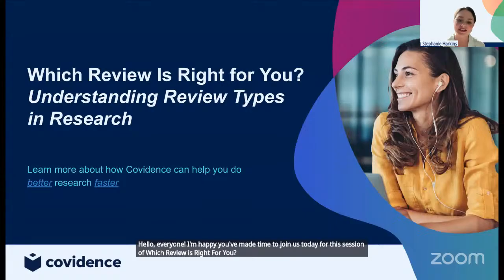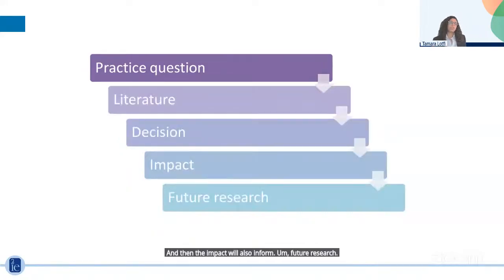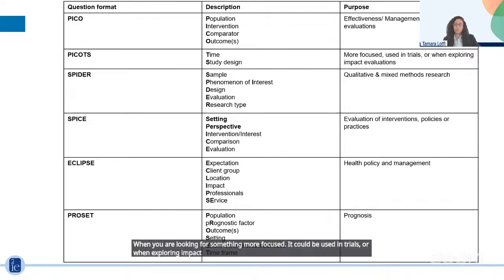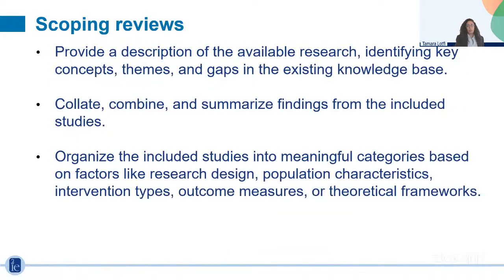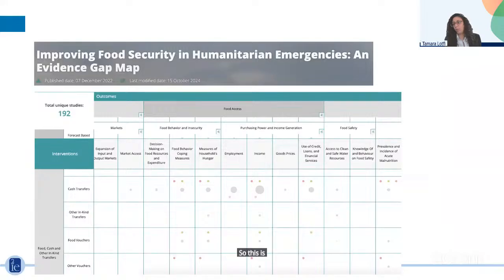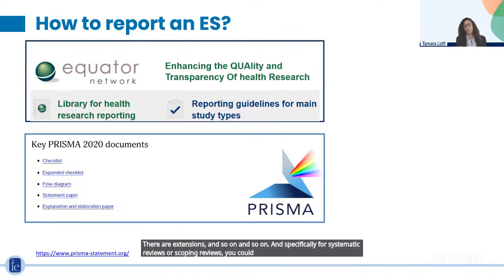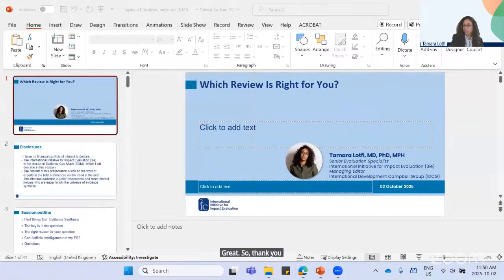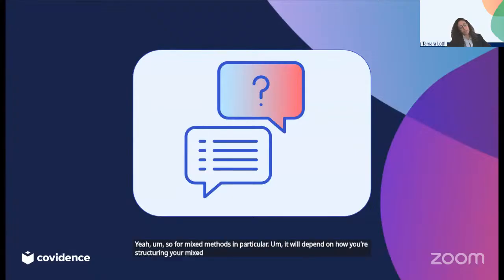Which Review Is Right for You? Understanding Review Types in Research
New to evidence synthesis? This webinar will introduce the most common review types - systematic literature reviews, scoping reviews, rapid reviews, umbrella reviews, narrative reviews and more. Learn when and why to use each, with practical tips to help you plan your review.

By the end of this session, you will:

1. Understand the differences between key review types systematic, scoping, rapid, umbrella, and narrative) and their purposes.
2.Learn how to choose the right review type based on your research question, scope, and timeline.
3.Gain practical tips to start planning your review with greater clarity and confidence.

Guest Speaker: Dr. Tamara Lotfi, International Initiative for Impact Evaluation (3ie)

Tamara is a Senior Evaluation Specialist at the International Initiative for Impact Evaluation (3ie), a co-convenor for the Campbell and Cochrane Equity Thematic Group, and the Managing Editor for the International Development Coordinating Group (IDCG). Among previous roles, Tamara was a project co-lead for living systematic clinical and public health recommendation maps (RecMaps) and a guideline methodologist at McMaster University. Between 2015 and 2019, Tamara coordinated the Secretariat for the Global Evidence Synthesis Initiative (GESI), hosted by the Center for Systematic Reviews on Health Policy and Systems Research (SPARK) at the American University of Beirut. Tamara holds a Medical Degree from Université Saint Joseph (Lebanon), a PhD in Health Research Methods at McMaster University (Canada), and a Master's in Public Health from the American University of Beirut (Lebanon).

If you can't attend the live session, register anyway and you will receive a recording 24 hrs after the session.